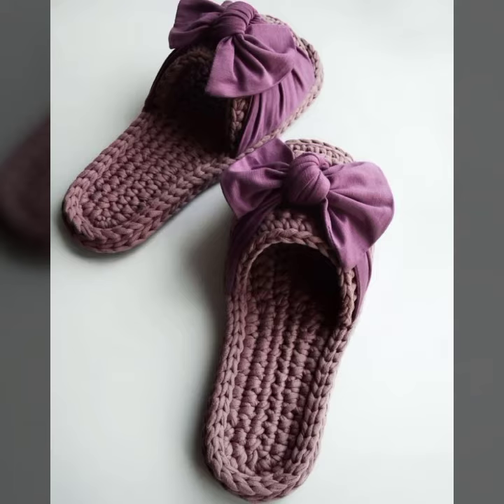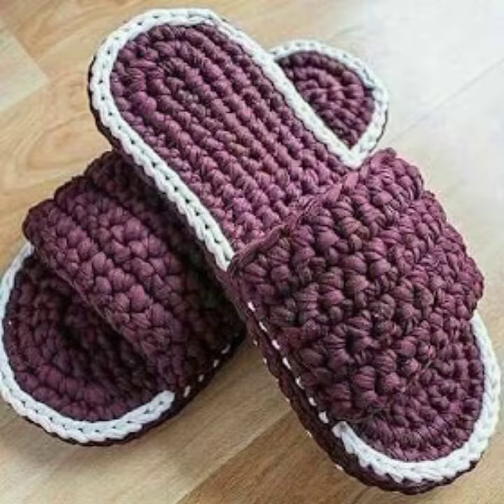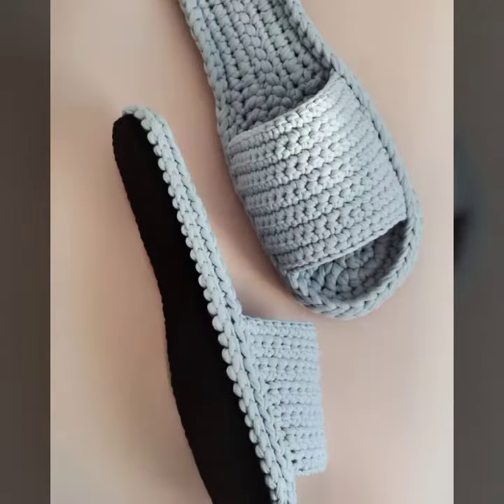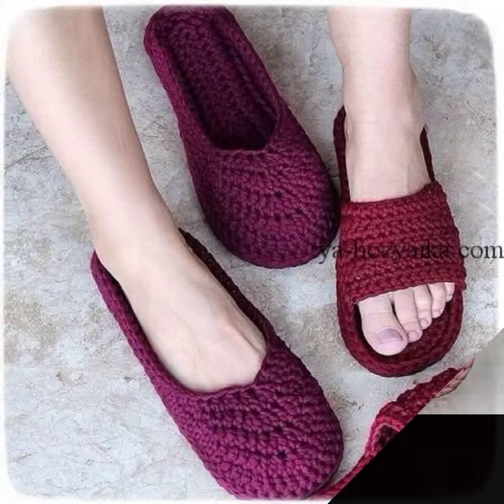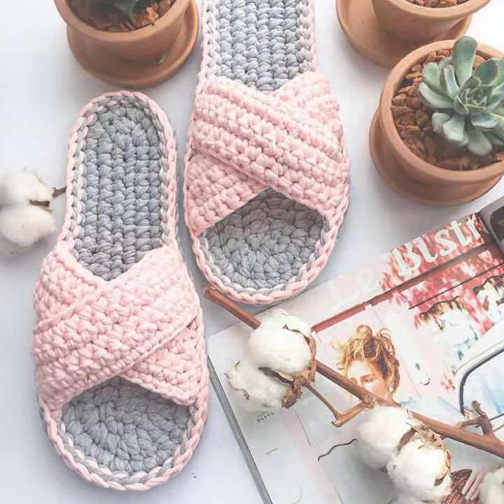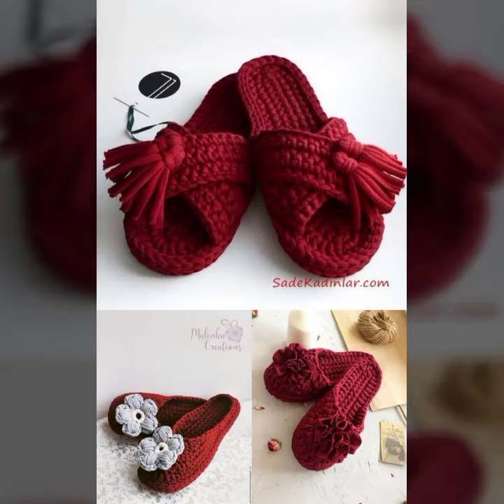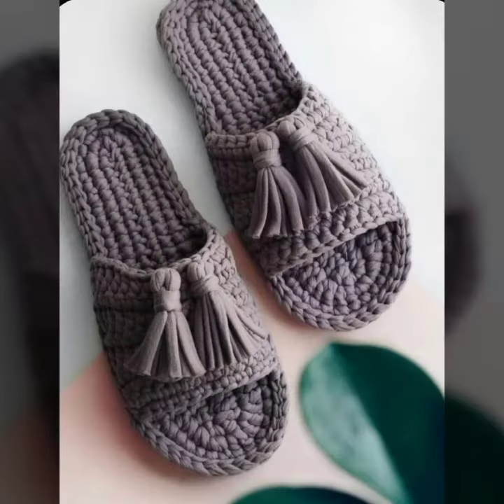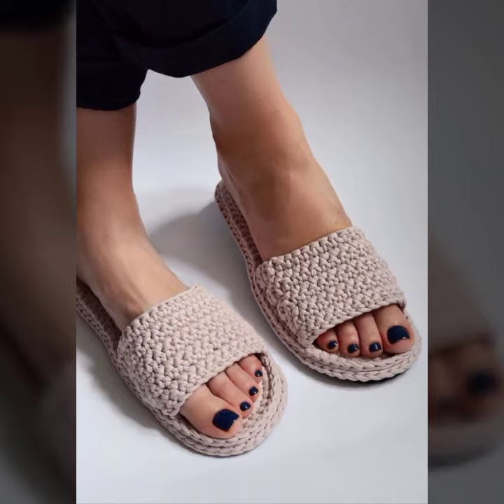Top Stylish prettiest knitting pattern shoes Beautiful free pattern for stylish girls 2023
Hello guys